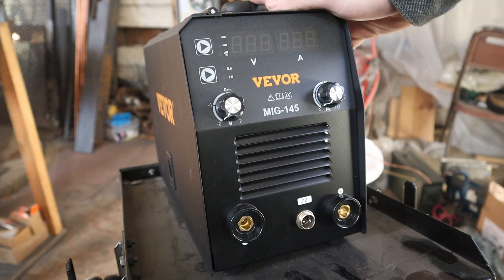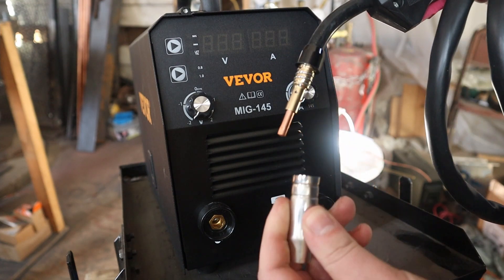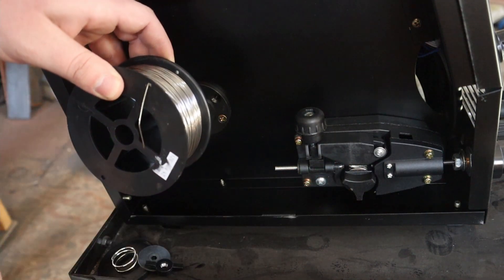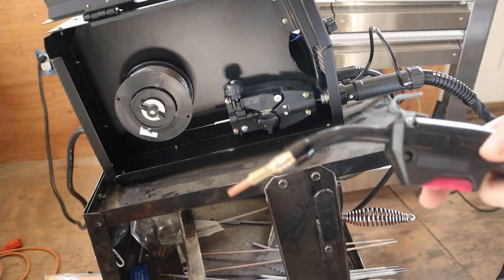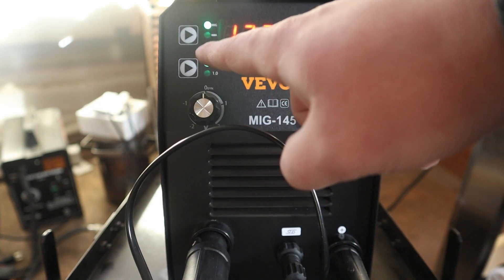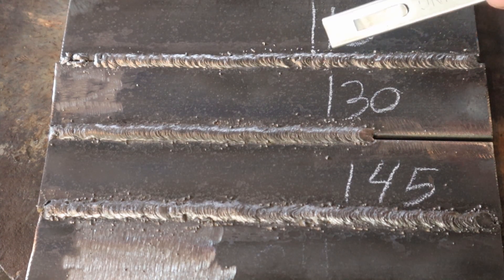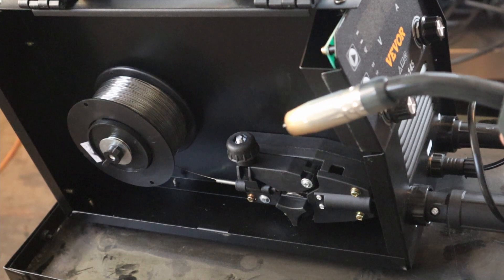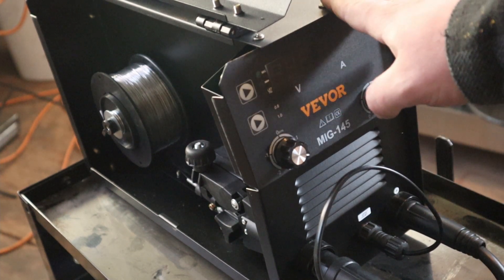Vevor MIG-145 Review and setup/ Welding Machine Under $200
Thank you Vevor for sending me this product to review. This welding machine is a flux-core wire only machine with the capabilities to also run stick welding. It has settings for running lift tig as well, but doesn't have hook ups for gasses. The only real problem I had with the vevor mig-145 is the motors in the rollers seem very weak and if they were upgraded, this machine would be on a league of its own for the price range.

I'm using Lincoln Electric inner shield wire for this review and found that running the welder at 130 amps and about 20 volts was ideal for the best results.

Vevor mig-145